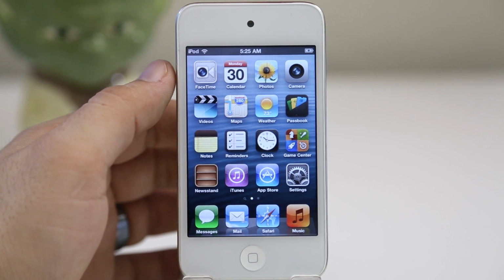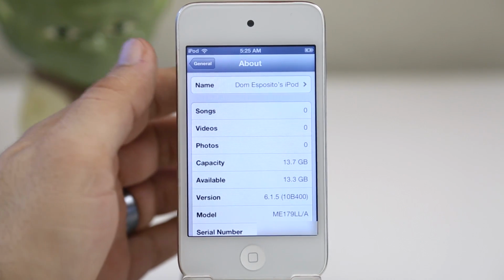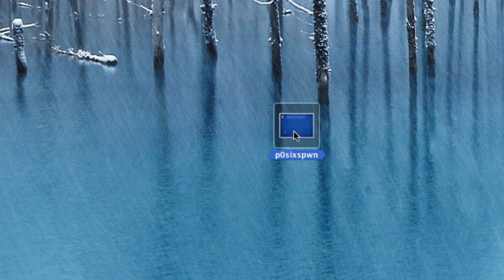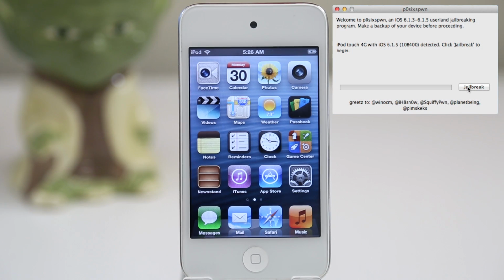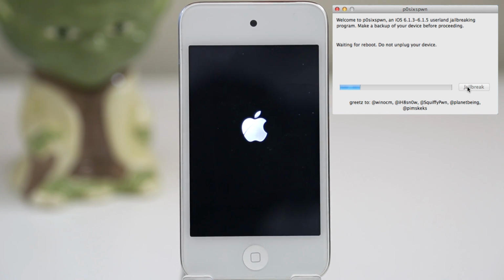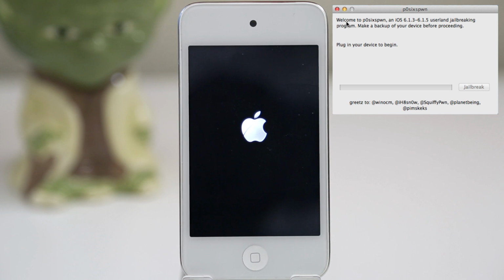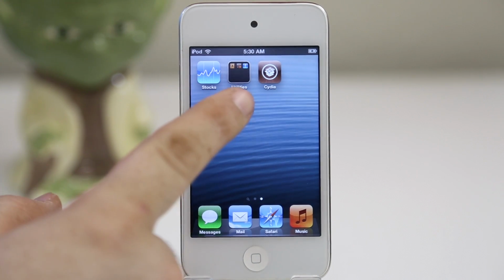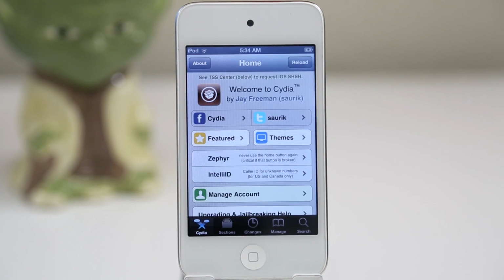P0sixspwn: How To Jailbreak iOS 6.1.3, 6.1.4, 6.1.5 Untethered On All Devices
How To Jailbreak iOS 6.1.3, 6.1.4, 6.1.5 Untethered
P0sixspwn untethered jailbreak for iPod touch, iPhone 5, 4s, 4